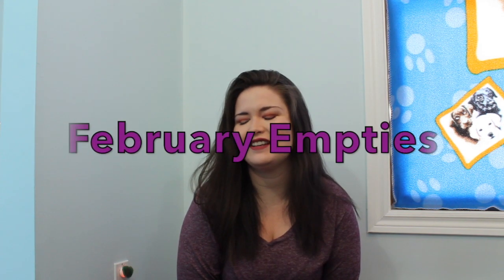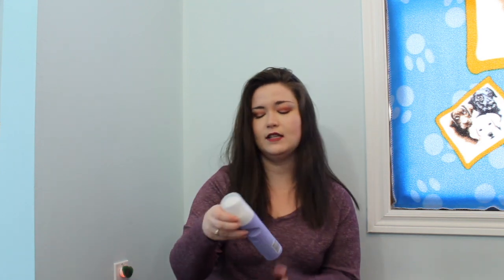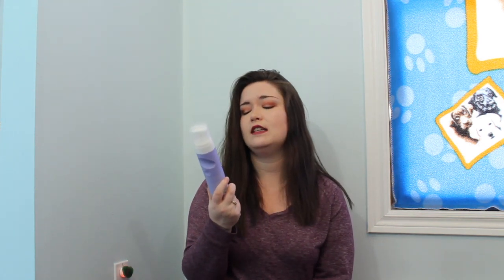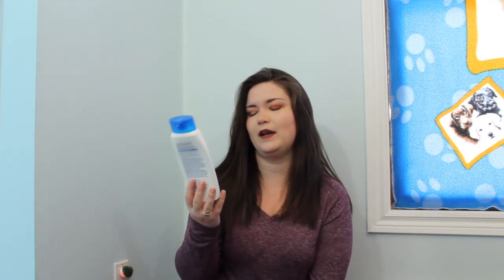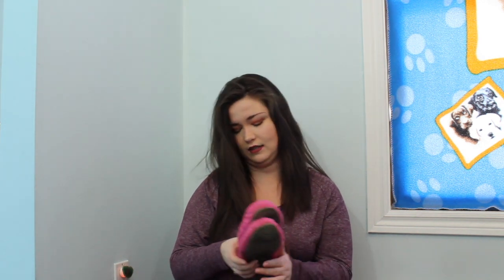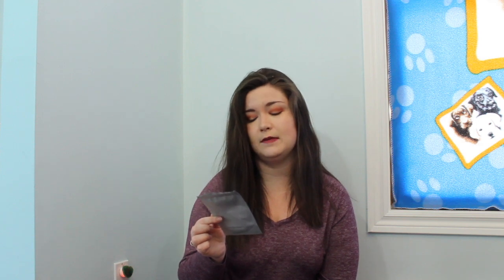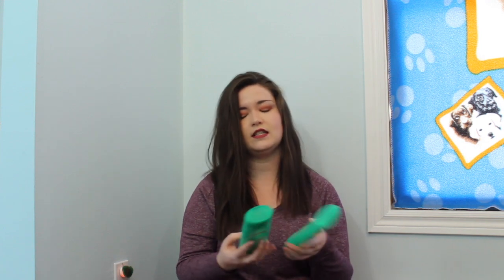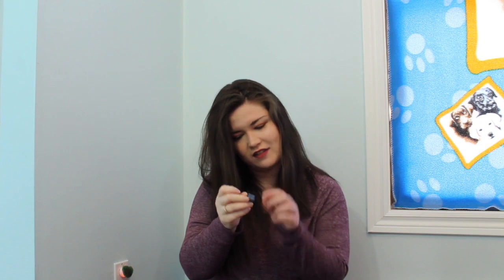February Empties l Amandaandlola NL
So here is my trash for the second month of 2018!

Wanna Send me Mail:

Amanda Greeley
25 Goodridge Street

A Bit About Amanda